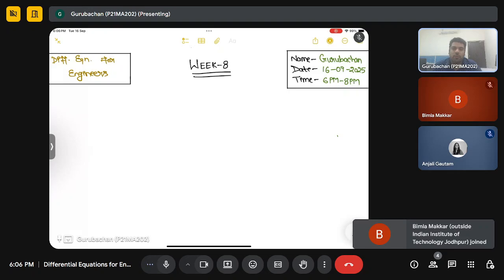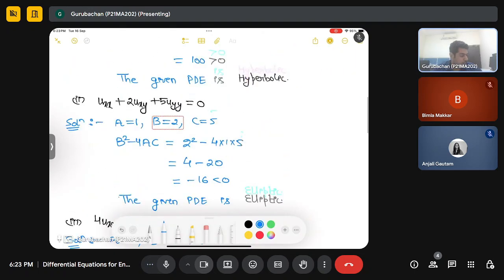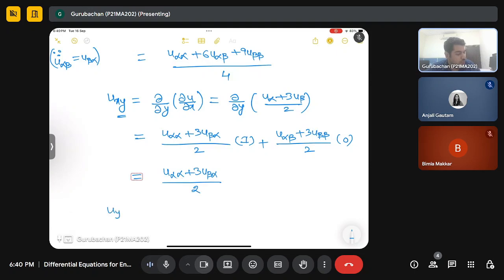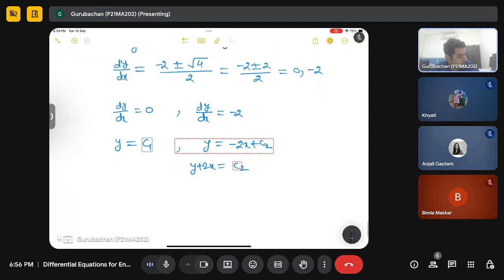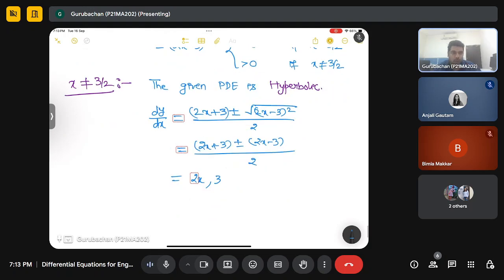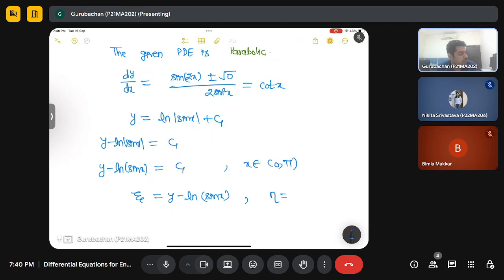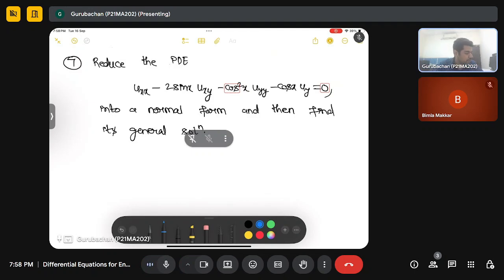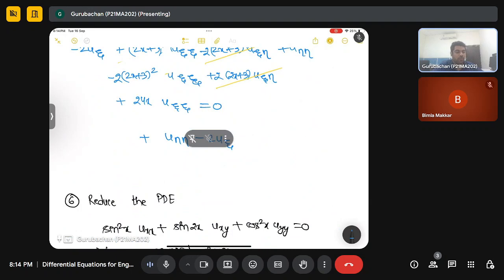Differential Equations for Engineers || Tutorial-8